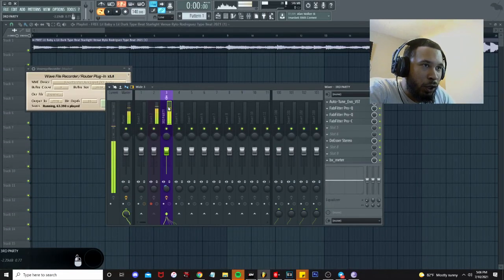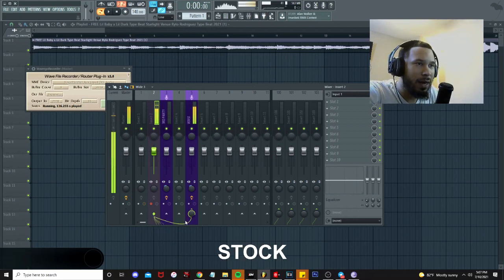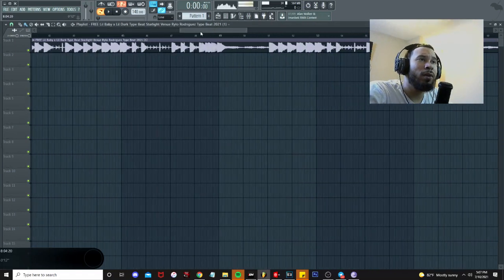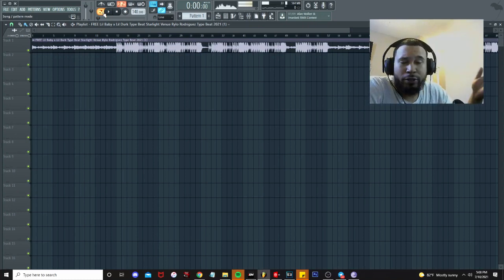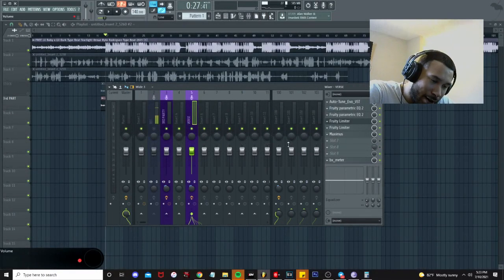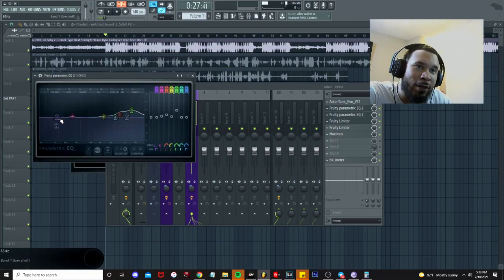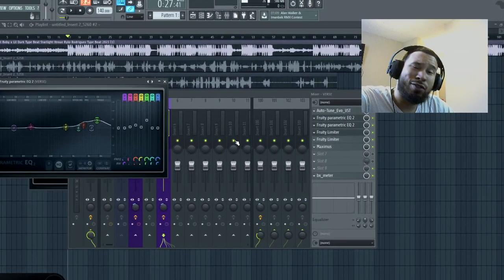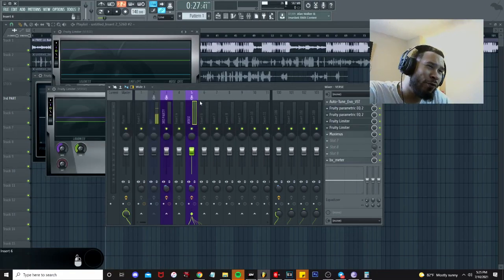How To Mix & Record Rap Vocals | STOCK vs 3RD PARTY PLUGINS! (Which Is Better?) | FL Studio Tutorial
MY EXACT MIC AND INTERFACE
USB AT2020
XLR AT2020 MIC BUNDLE
SCARLETT SOLO INTERFACE
MTH 50x
YAMAHA HS5
ACCOUSTIC PANELS [12 x 2in]
27INCH CURVED SAMSUNG MONITOR

DM @ TRELUVX FOR PLUGINS I USE!

My "How To Mix & Master / Sound Like" series consist of tutorials for FL Studio- plugins, presets, & effects of various rap, pop, & rnb artist as well as many other genres. Over the course of these episodes I am going to show you some of the BEST techniques a beginner can use to master mixing in FL Studio! Sit back and watch as we transform ordinary bedroom songs into certified hits through the POWER of Mixing & Mastering!